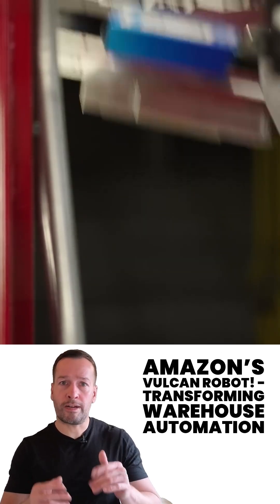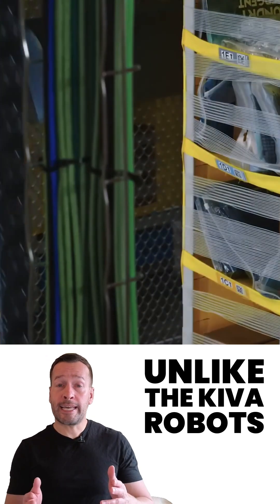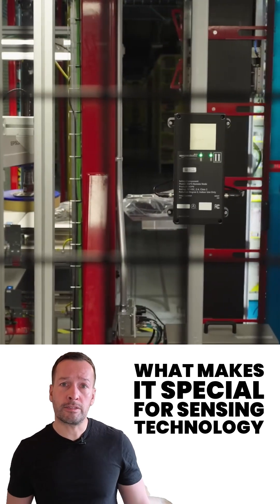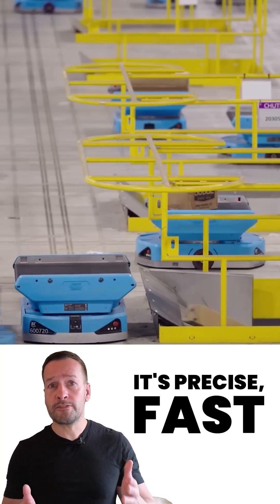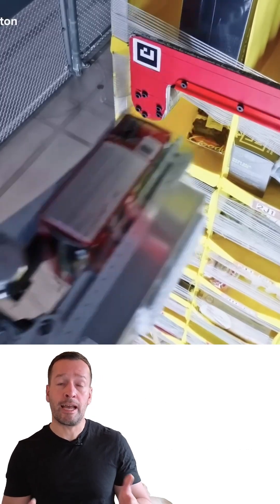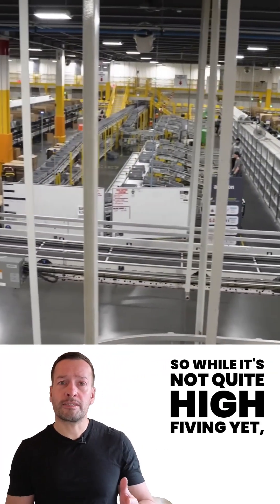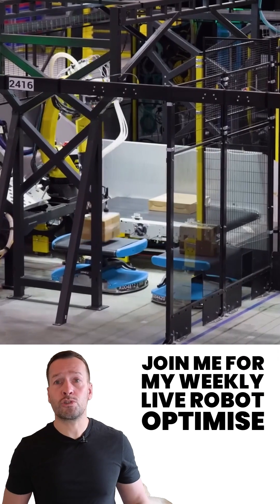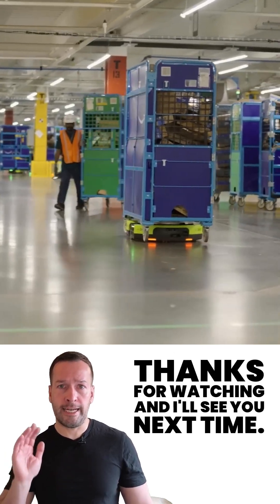Amazon’s Vulcan Robot! - Transforming Warehouse Automation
Amazon’s Vulcan Robot! - Transforming Warehouse Automation | Robot News, Robotics News, Robot & Robotics News

📦🤖 Discover how Amazon’s Vulcan robot is revolutionizing warehouse automation with AI-powered force-sensing touch. Unlike traditional Kiva robots, Vulcan doesn’t just move shelves—it handles bulk replenishment with precision and care. From heavy books to fragile vitamins, this intelligent robot adjusts its grip based on item sensitivity, showing the future of robotics in logistics and smart warehouse technology.

🔍 This is your go-to source for robot news, robotics news, and all things robot & robotics news. Whether you're a business owner, operations manager, or industry professional in retail, healthcare, food, or logistics, this update brings real-world robotics insight and ROI-focused commentary.

🎯 Featuring:

Amazon Vulcan Robot in action

Force-sensing robotic grip

Warehouse automation innovation

AI & machine learning in logistics

Human-robot collaboration to reduce strain

🎓 Join the Robot Optimise Industry (ROI) Workshop for weekly live insights on how to integrate robots into your business operations:

Robot Center – Buy robots, book a robotics consultant, and explore robotic automation for your business

Robots of London – UK’s #1 provider for robot hire, robot rental, and robots for events

Robot Philosophy – Robotics consultancy, robot recruitment, and cutting-edge insights